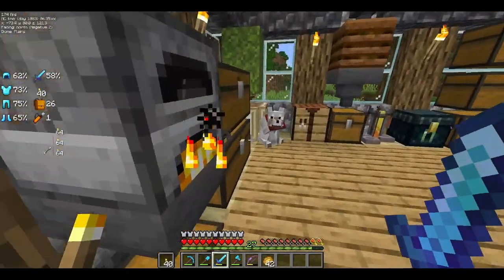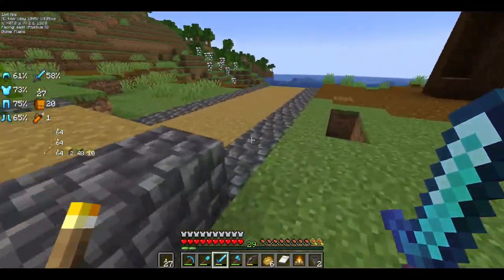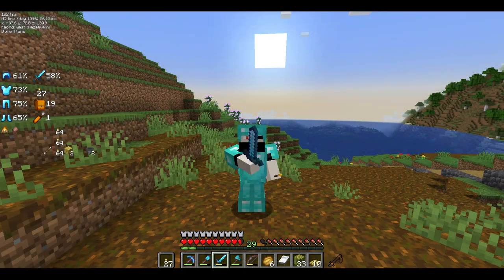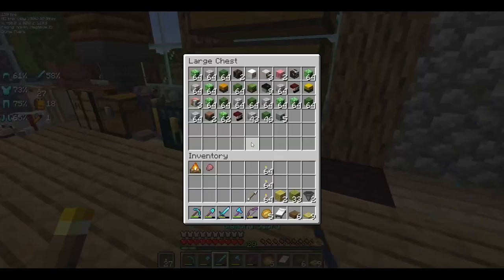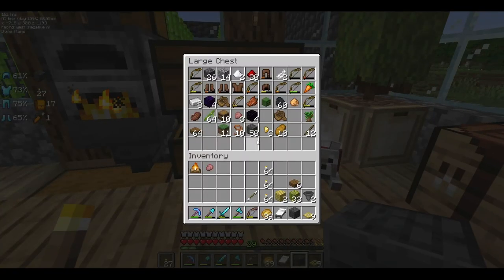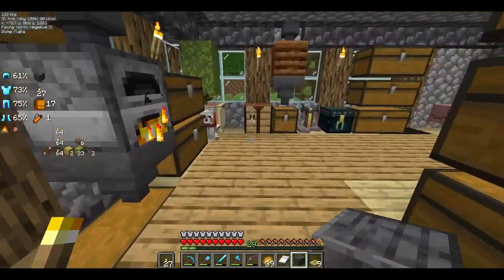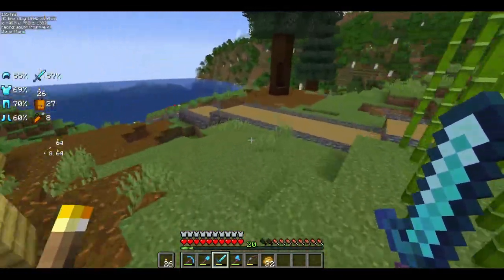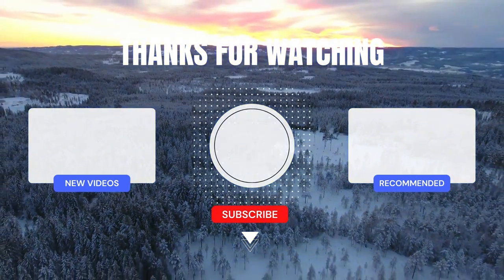SWJ Ep 46: The Armadillo Silverfish XP Farm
Hey everyone! Terribly sorry that I haven't been uploading lately. My health hasn't been the greatest. Right now, I'm trying to do the best I can to get videos out to you all. In this episode, we are going to be creating a rendition of @cubfan Armadillo Silverfish XP Farm. I hope you all enjoy the episode.